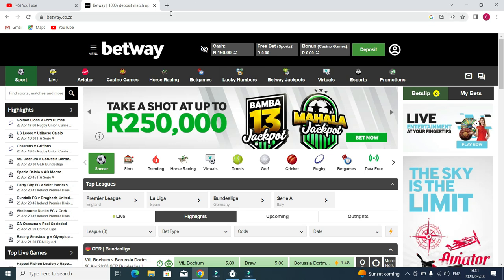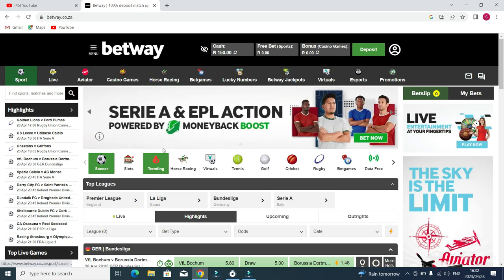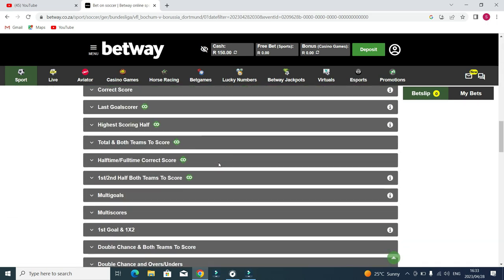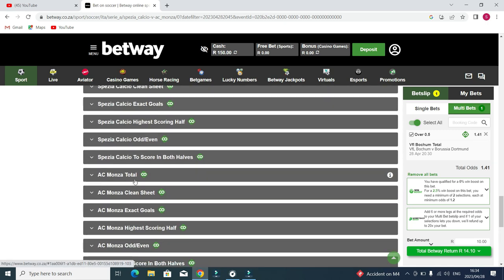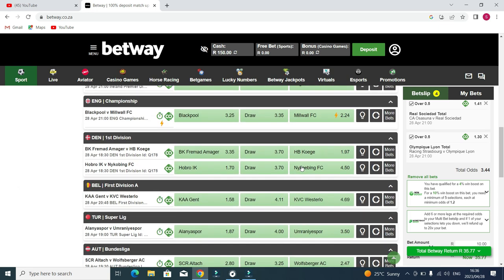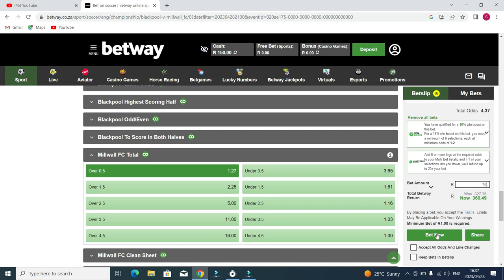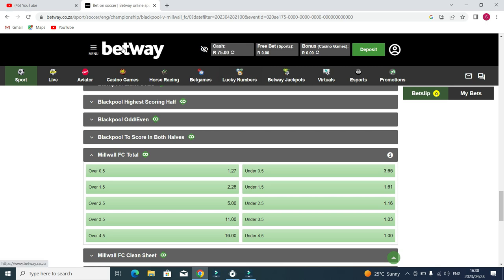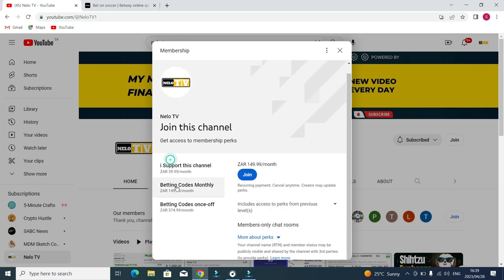Working Betting Strategy on Betway Over 0.5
Crypto
Coinbase and you will get R170 for free if you deposit R1700
Luno: You're invited!

1. Sign up with my invite link
2. Deposit and buy ZAR 500 in any crypto (Luno exchange not included)
3. We both get ZAR 25,00 free BTC

Start trading on Coinbase using this link and get $10 in Bitcoin
Coinbase is a secure online platform for buying, selling, transferring, and storing cryptocurrency.